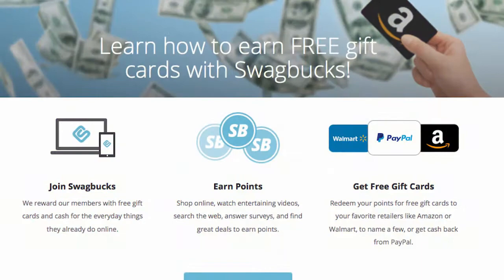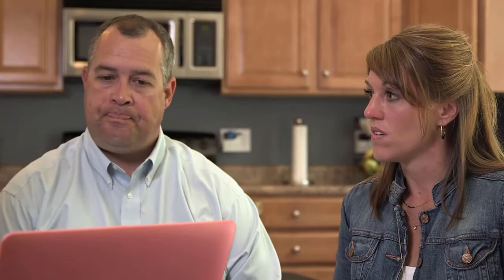How to Make Extra Money with Swagbucks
Are you wondering How to Make Extra Money with Swagbucks? Earn money with SWAGBUCKS by just buying the things you buy anyways!

In this clip from my 3-part 'Spendervention' Documentary, I introduce a family to SWAGBUCKS and show them how just shopping for everyday items through their website can earn them CASH to help pay for Christmas!

Pick up your copy of the book or scroll down to View the FULL Documentary